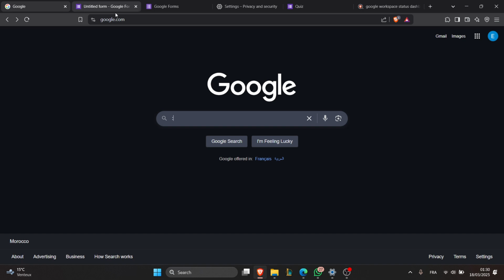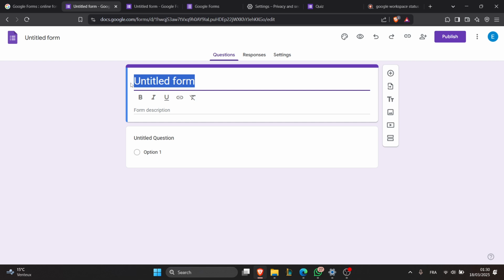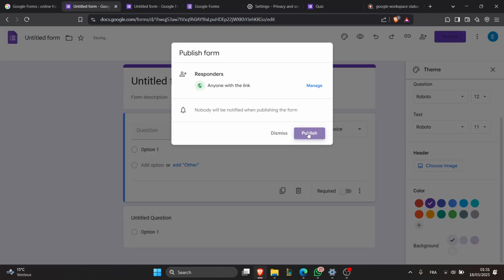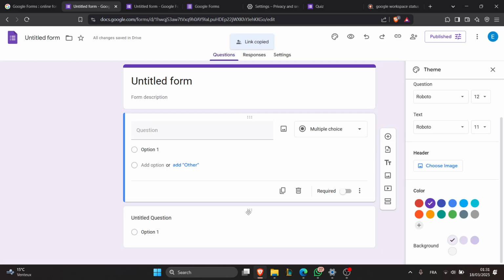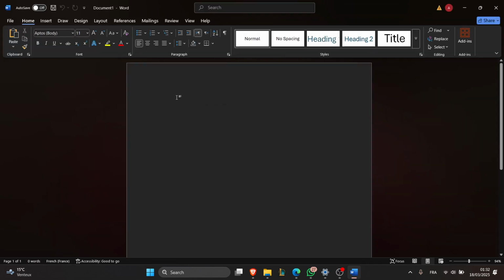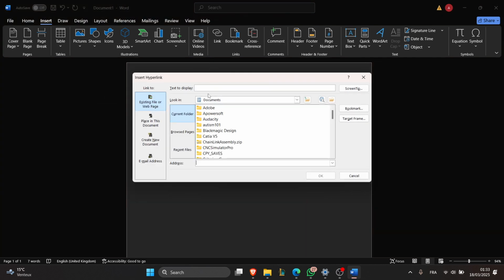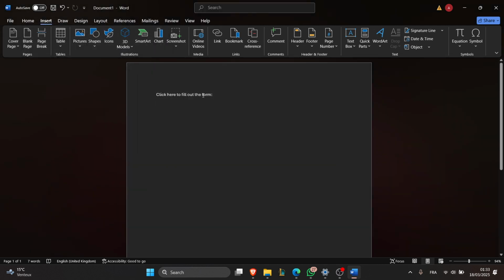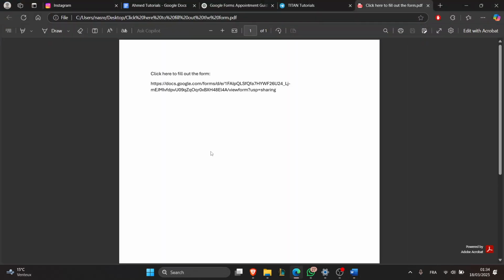How To Add Google Form Link In PDF Tutorial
Today we talk about add google form link in pdf,google forms tutorial,how to use google forms,google form responses